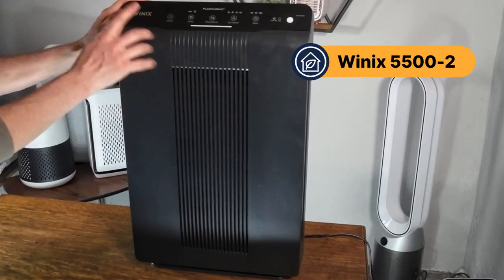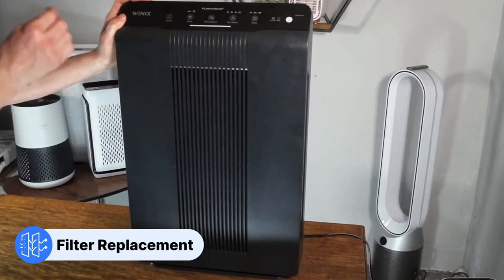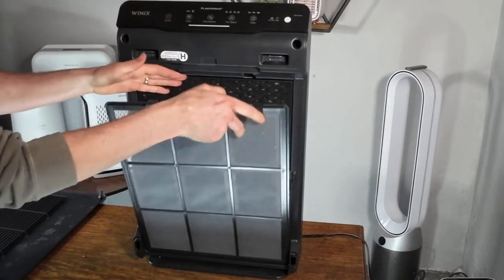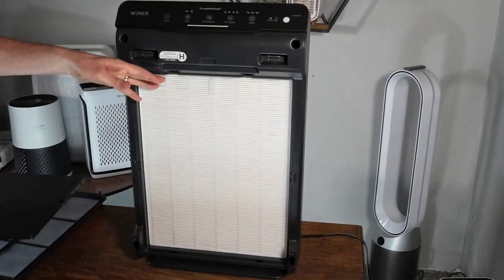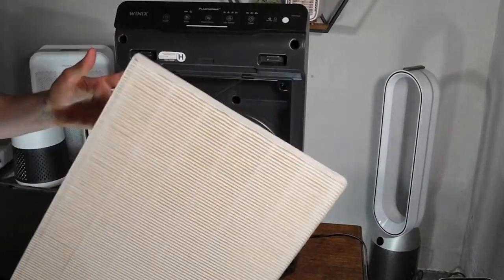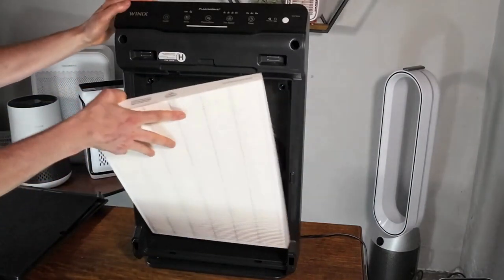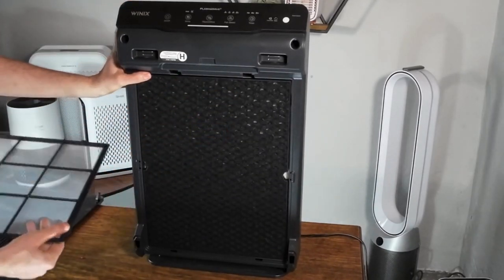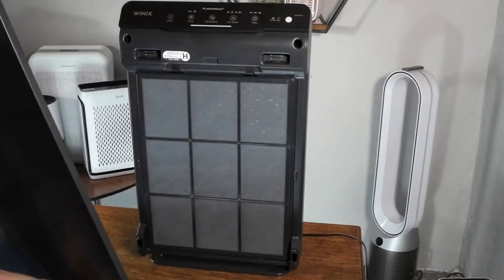How to Change the Filter on Your Winix 5500-2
Today, Danny is showing how to replace the filter in the Winix 5500-2; last time, we did this video without taking care of the correct order of the filter, so we decided to reshoot this video and avoid confusion

Winix 5500-2

Genuine Filter
Generic Filter